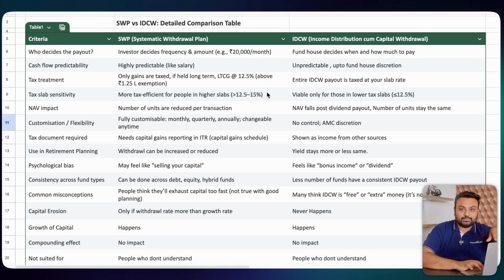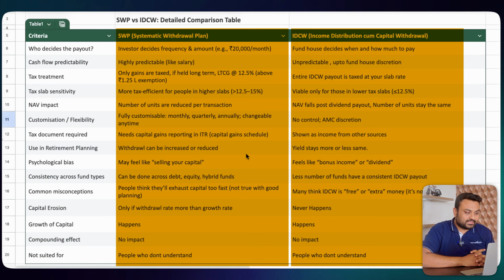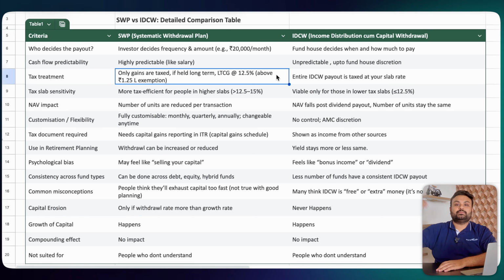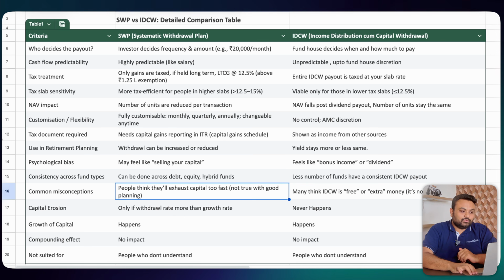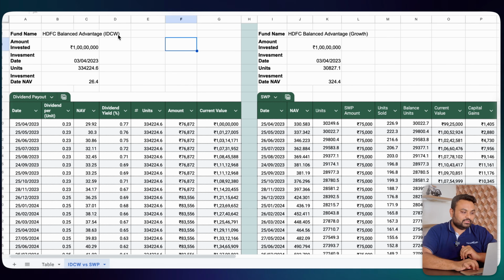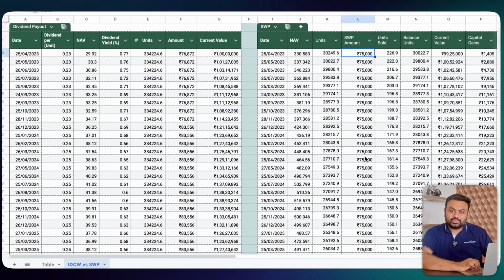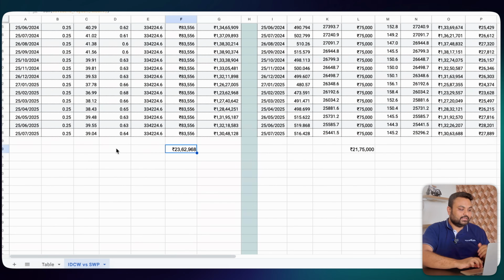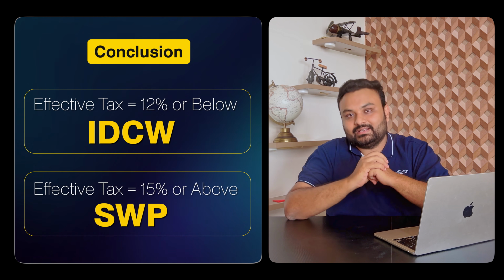SWP or IDCW: Which Will Give You BETTER Monthly Income?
Click on the link below to find a calendar on our website to schedule a FREE Financial Discovery Meeting

Do you have any questions or need further guidance?

In this video, I break down SWP vs IDCW in the simplest way possible — even an 18-year-old can understand it!

📌 You’ll learn:
- What is SWP (Systematic Withdrawal Plan)?
- What is IDCW (Income Distribution cum Capital Withdrawal)?
- Tax impact of both options
- Real-life examples and client stories
- When to choose SWP and when IDCW might still work
- My clear recommendation based on your tax slab

Whether you're a first-time investor or planning your retirement income - this is a must-watch.